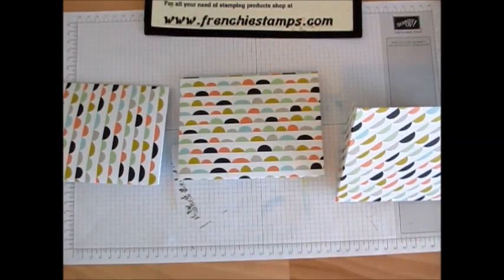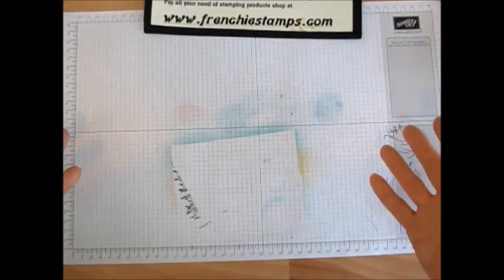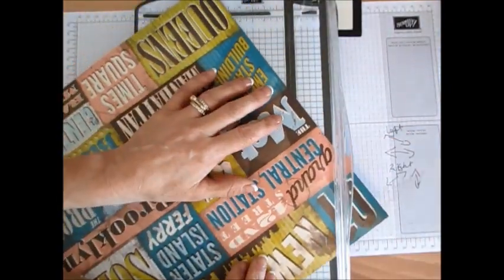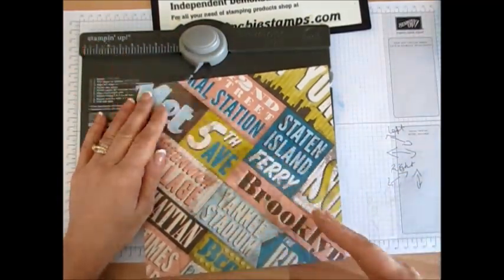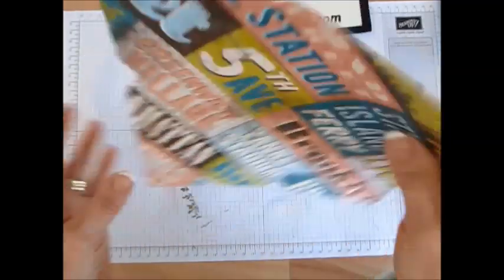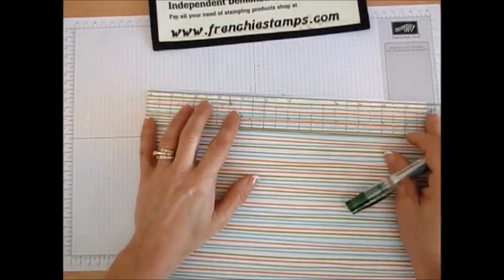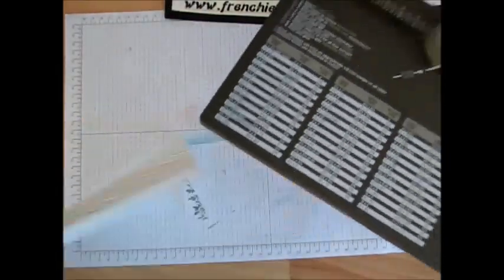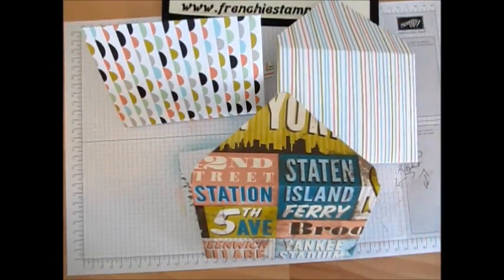Envelop Punch Board with Designer Paper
How to cut your designer paper to have make your envelop on the right direction. on 03-04-14